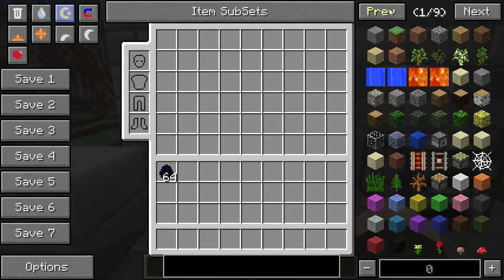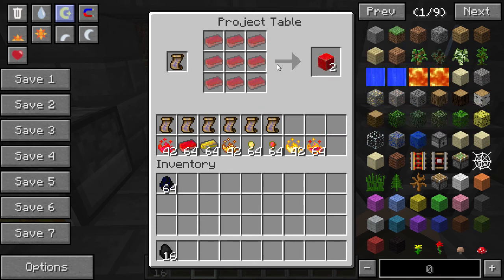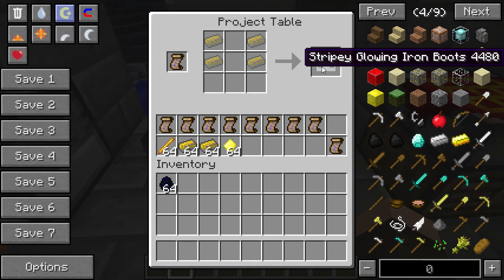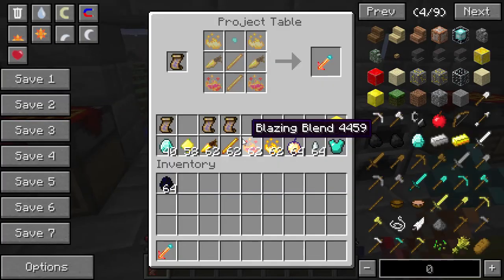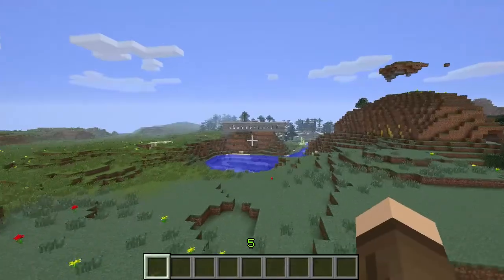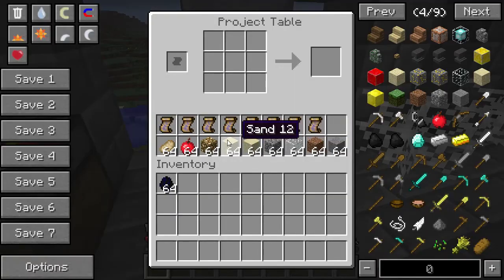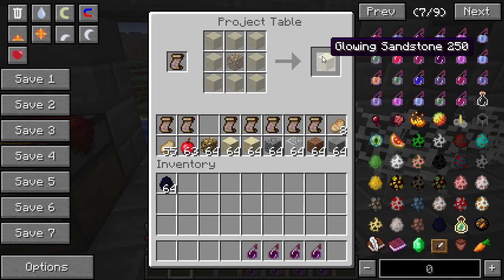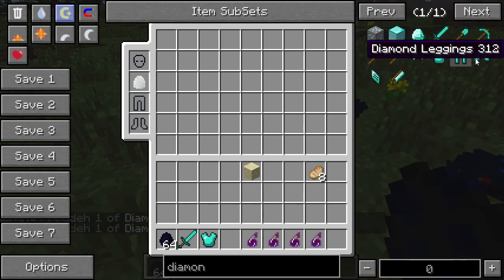Mod Spotlight - GlowTools 0.2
My first mod spotlight for the GlowTools mod for Minecraft, version 0.2